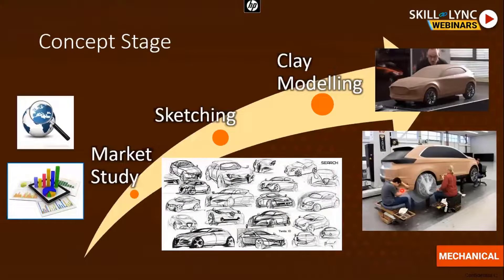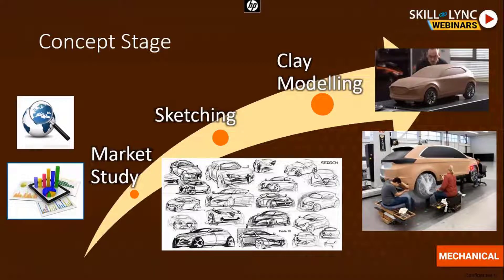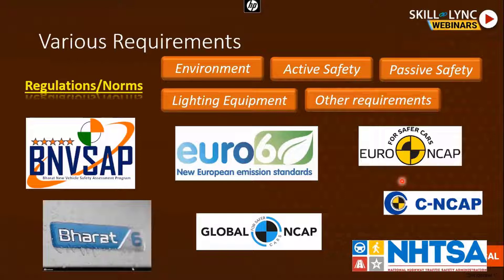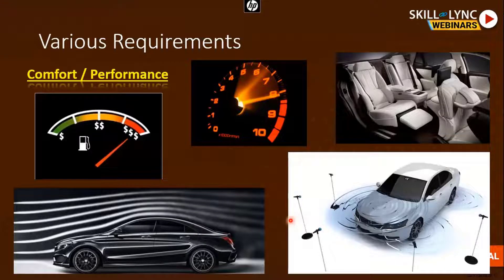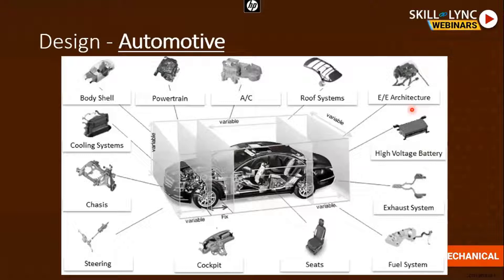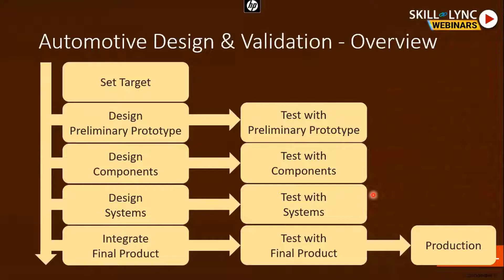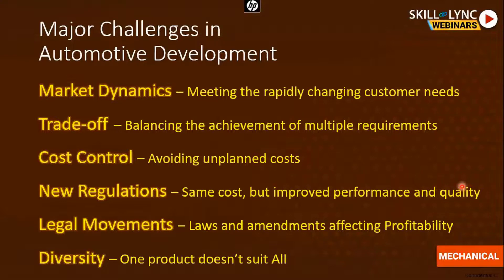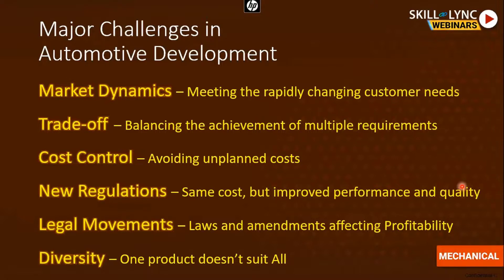Introduction to Product Design & Development (Part - 3) | Mechanical Workshop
This is a Certified Workshop!

In this workshop, we will talk about “Introduction to Product Design & Development”. Our instructor tells us about the success metrics of the product development, phases of the product development, stakeholders of product development, processes of product development, the complexity of product development, various stages of product development etc. We also discuss the different career paths and job opportunities.

1. Skill-Lync is an e-learning platform for Engineering students with 1000+ positive reviews on Google.
2. Learn industry-oriented technical skills.
3. Work on 15+ Industry oriented projects. Create a strong profile that will help you get recruited.
4. Have a look at the profile of a student of ours
5. Attend live video conferencing support sessions every week.
6. Interact with industry experts and Skill-Lync support team 24/7 to get your doubts clarified
7. Get recruited with help from our placement assistance team.